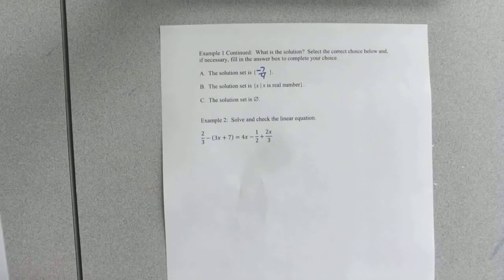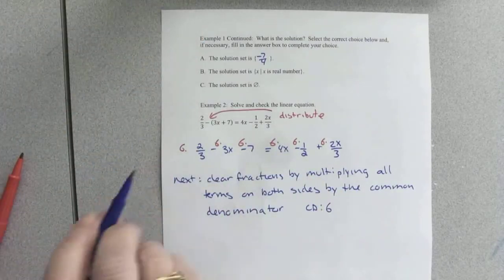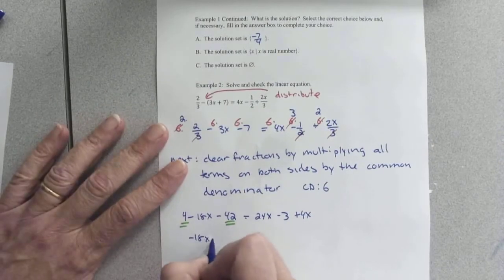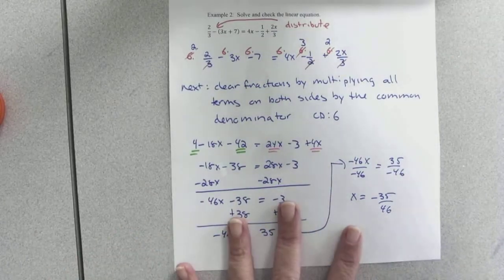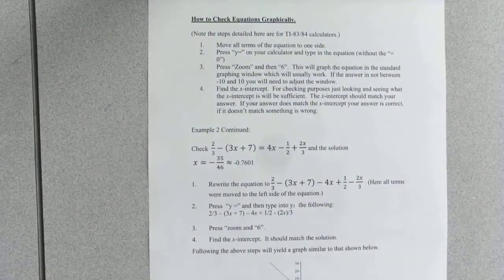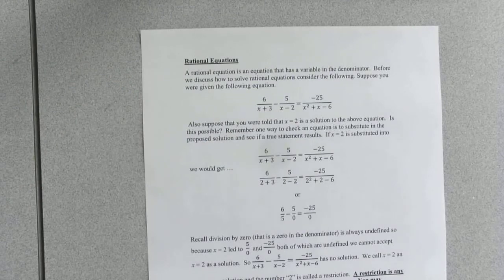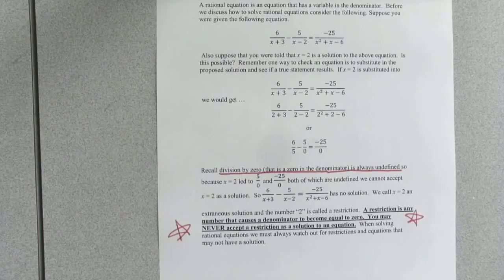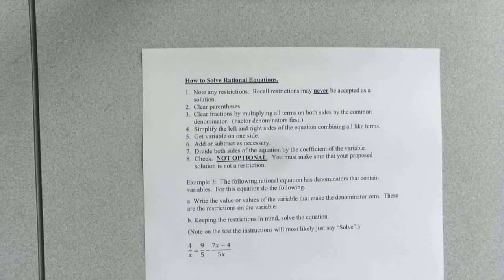College Algebra Section 1.2 Video 2